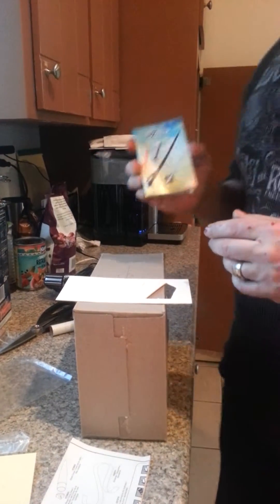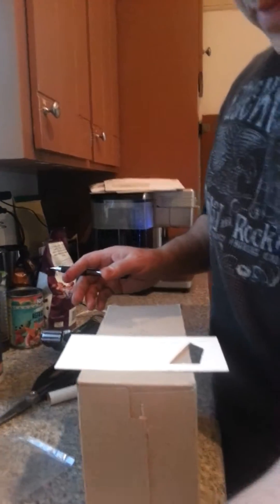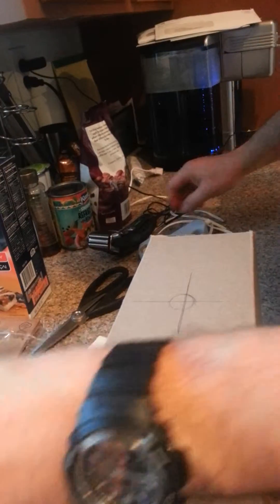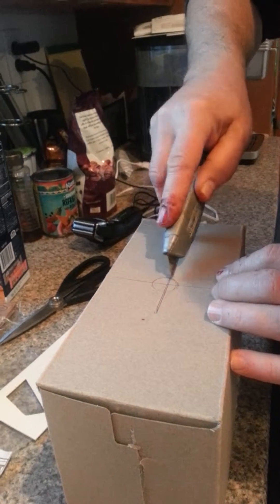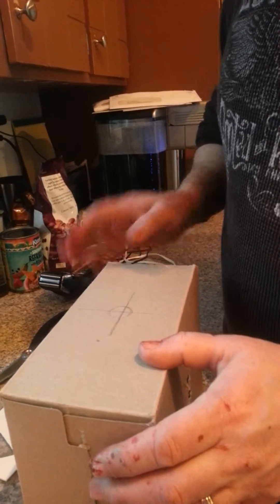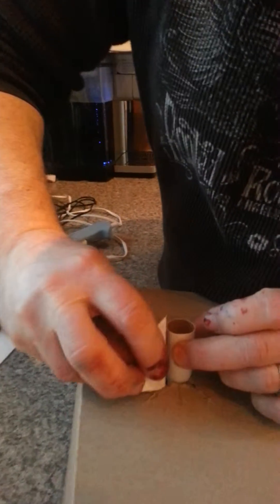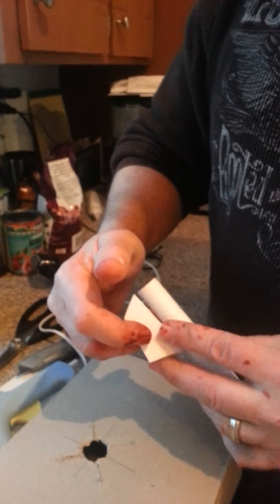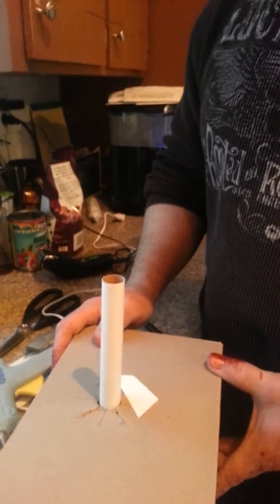Rocket Fins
An easy tutorial on how to glue fins onto a model rocket, like an Estes rocket.  Make a Jig and use a glue gun for perfect fins every time.